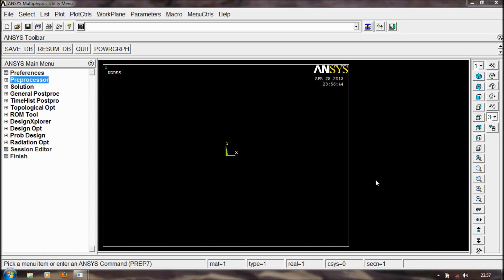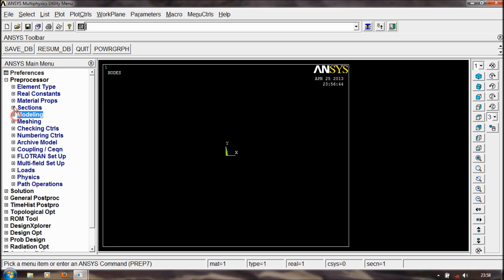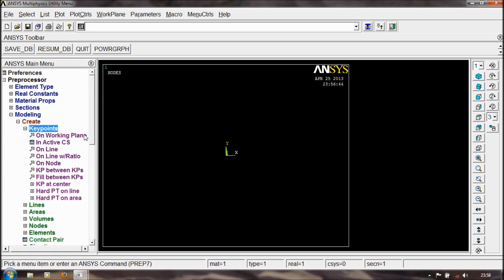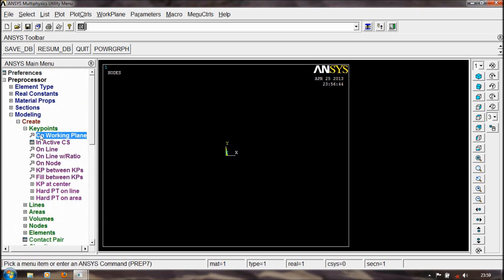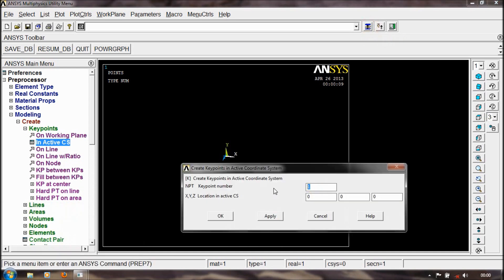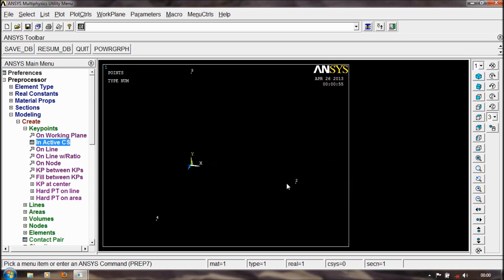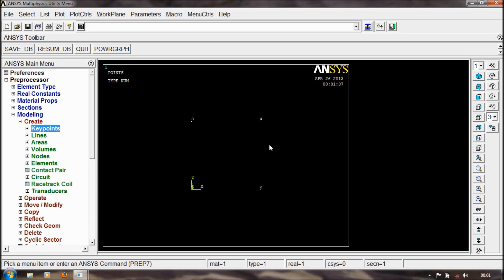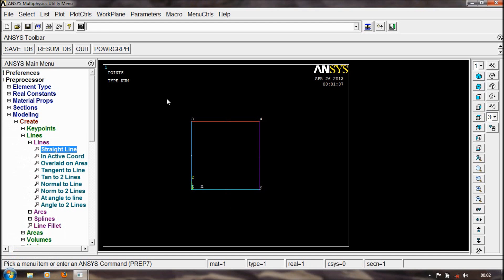Free Download Ansys 13 Tutorials_How to Model a Rectangle Using Keypoints in Mechanical APDL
This video is about Free Download Ansys 13 Tutorials_How to Model a Rectangle Using Keypoints in Mechanical APDL. Using keypoints option we can create many complex geometry by simply entering co-ordinate points. This just a simple example of how to use key-points option in ansys 13 APDL tutorials.